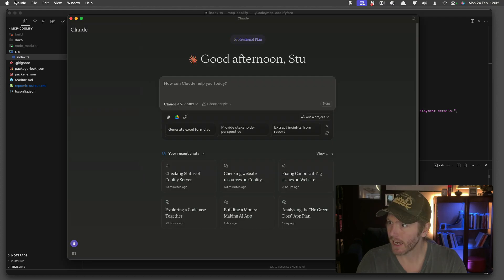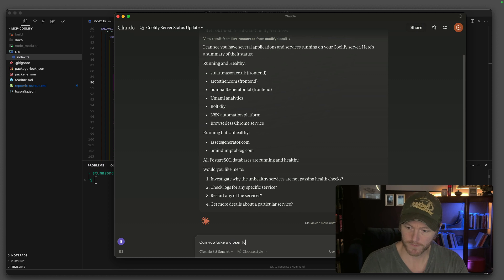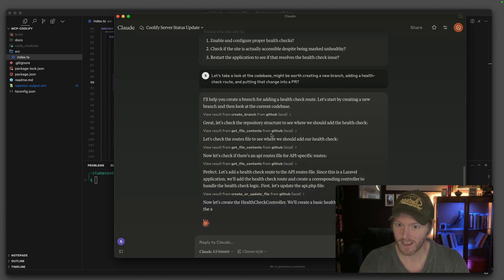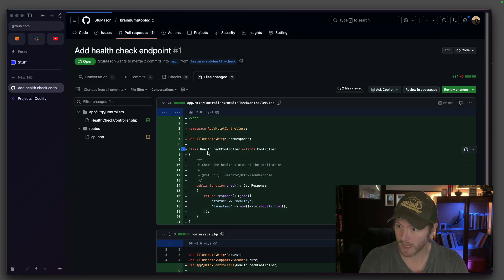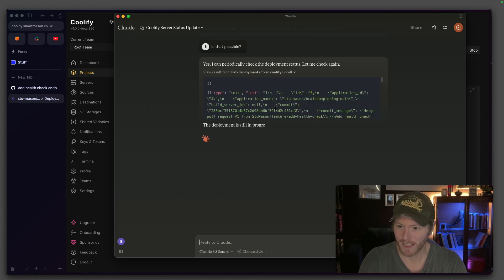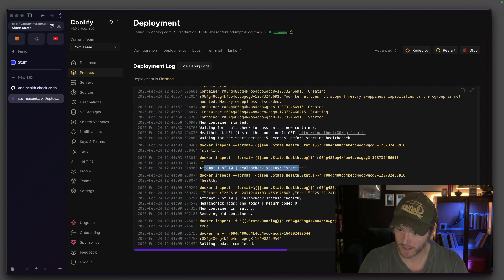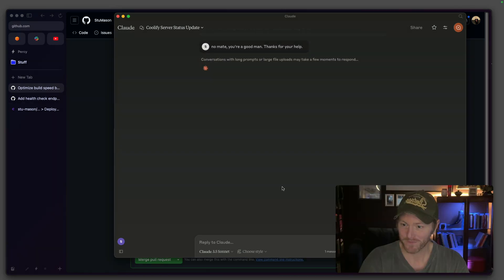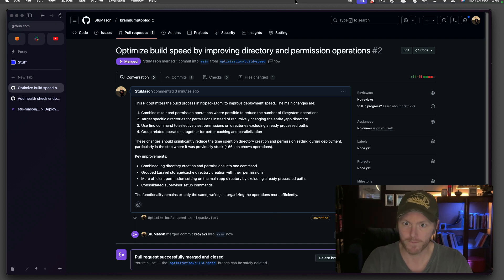Claude Desktop and Coolify MCP Server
This is live preview of using my Coolify MCP server with Claude Desktop. I check my running applications, notice and unhealthy app and get Claude to put in a PR to fix the code and update the health check settings in coolify. Exciting stuff! Also - Claude loses at the end and gives me what looks like someone elses response?